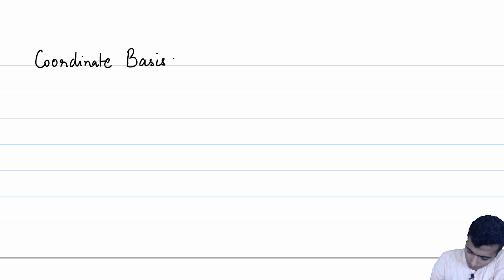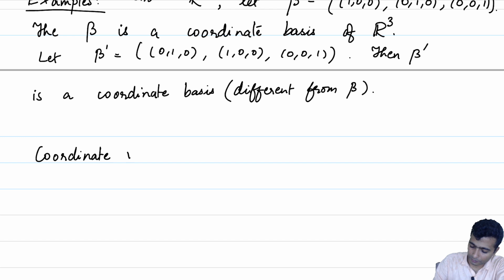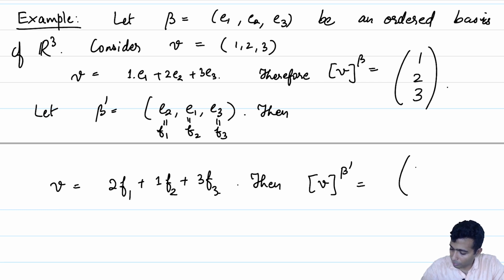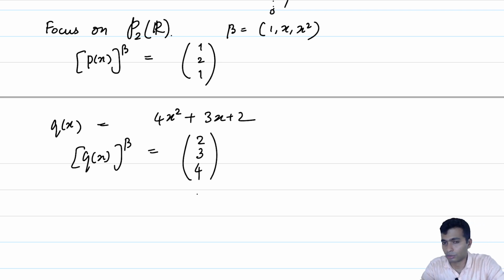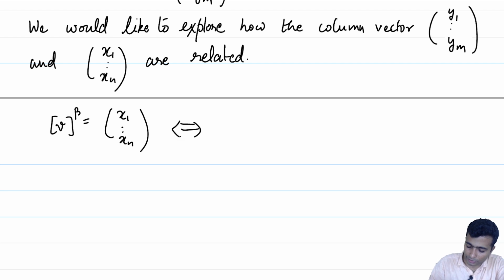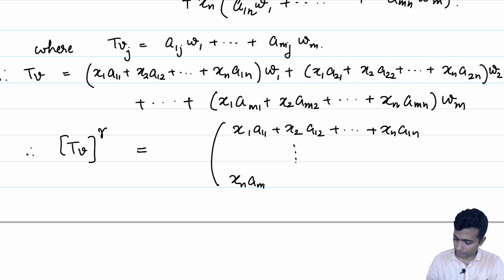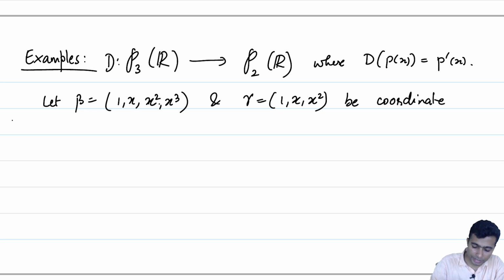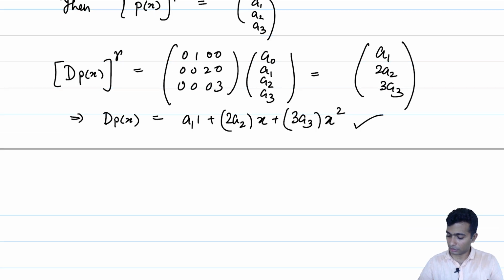Lecture 3.4 - Linear Transformation and Matrices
Linear Transformation and Matrices